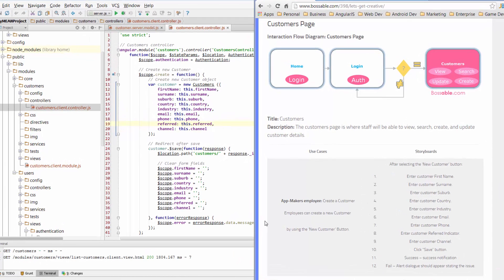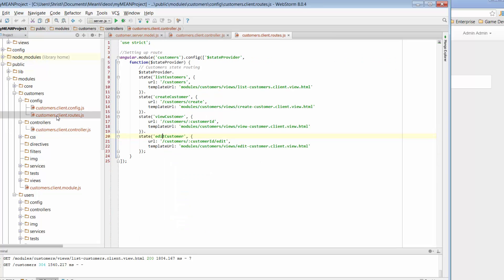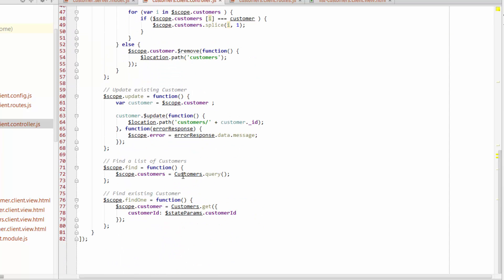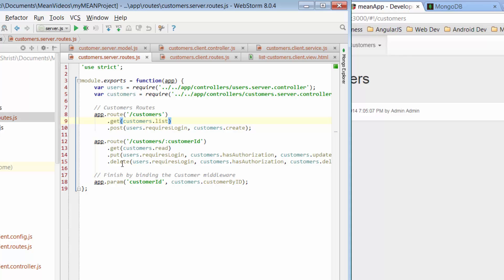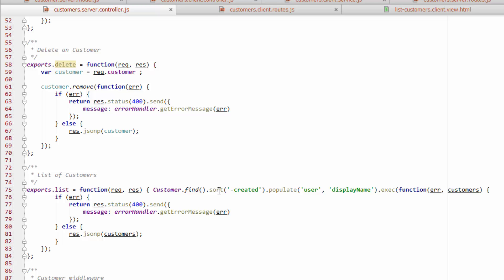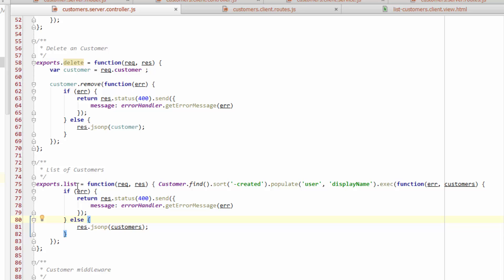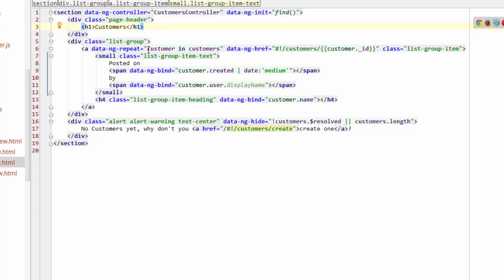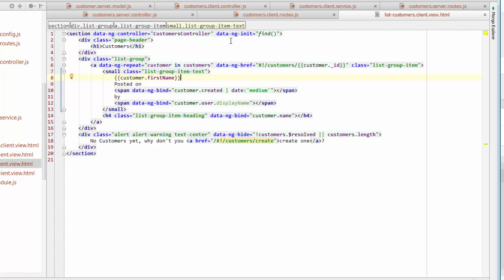Bossable.com - MEAN Stack: 15 - MongoDB Queries & AngularJS Scope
Learn how to build a MEAN Stack (MongoDB, Express, AngularJS, NodeJS) app! Tutorial Step 15/30 - MongoDB Queries & AngularJS Scope.

This Video Tutorial:

In this video we'll take a detailed look the query functionality used to return a list of customers from MongoDB to the Angular scope. We'll also look at how to display the returned data on the List Customers Page.

We look at:
- The List Customers Page that was created from the Yeoman Generator
- The use of the data-ng-init directive
- The workings behind the find() function
- The working behind the Customers.query and how it maps up to search the MongoDB
- Following through the query function from the Angular controller and through to the router and the customer.server.controller
- The mongoose code that is used to query MongoDB to return a list of customers
- Finding query documentation on the MongoDB website
- Using the AngularJS Batarang Plugin to look at the Customer data on the List Customers Page
- The syntax used to display data from the Angular Customers scope on the List Customers Page